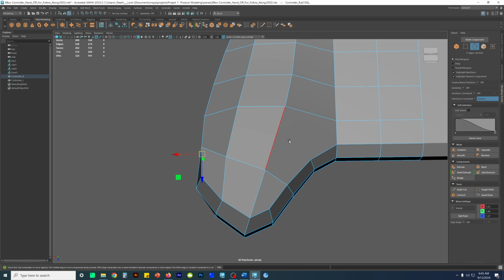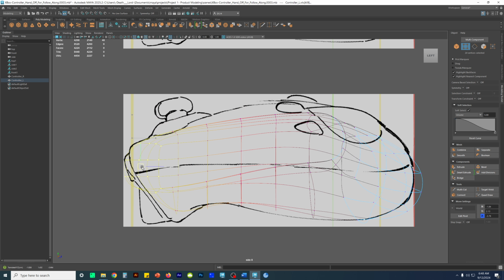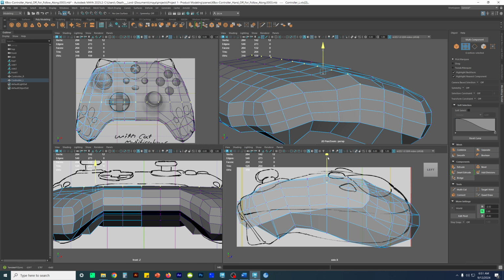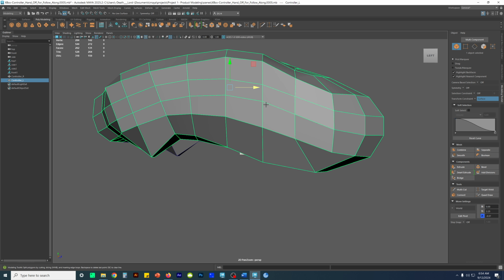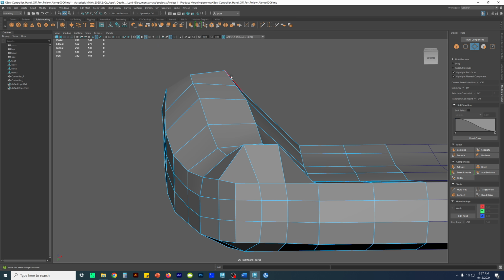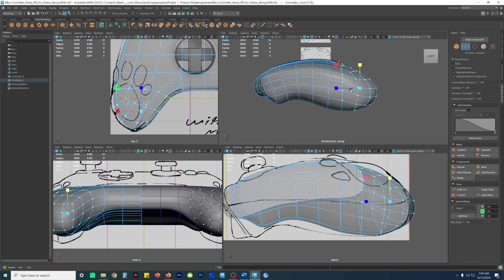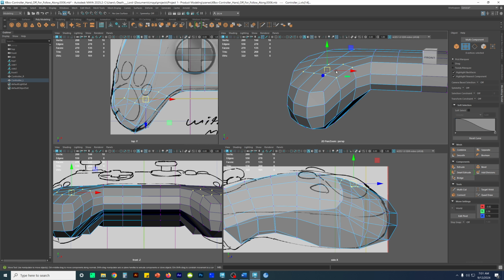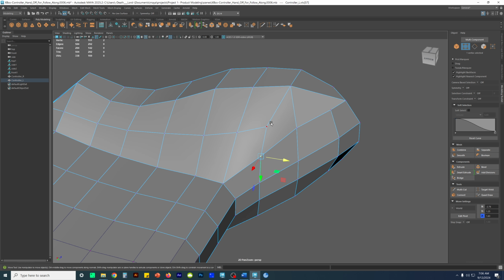Video 3 XBox Controller Blocking Out Side View